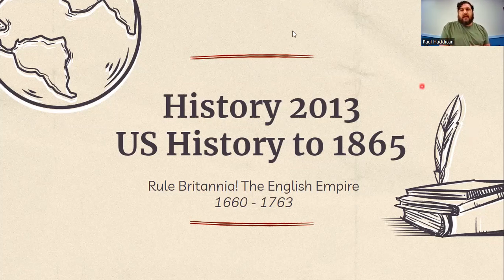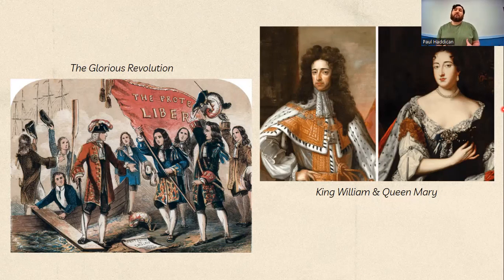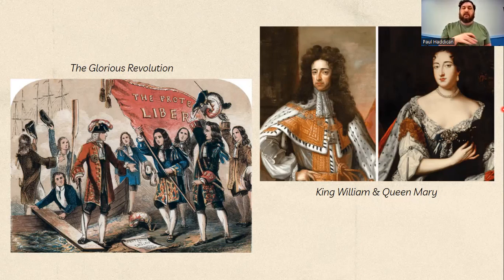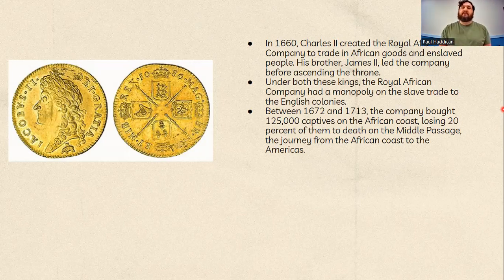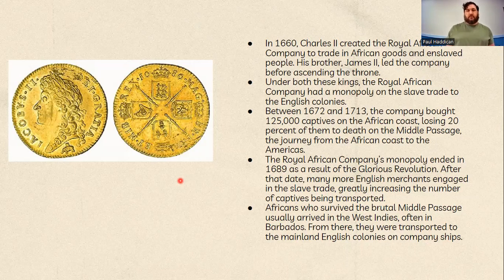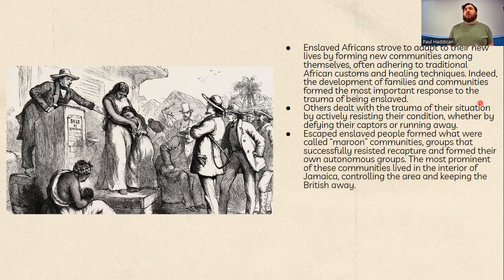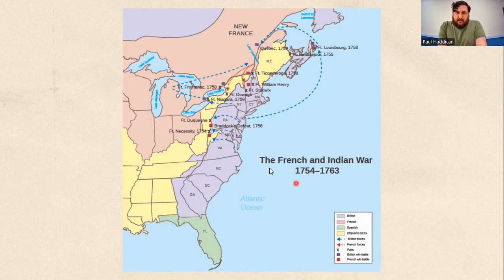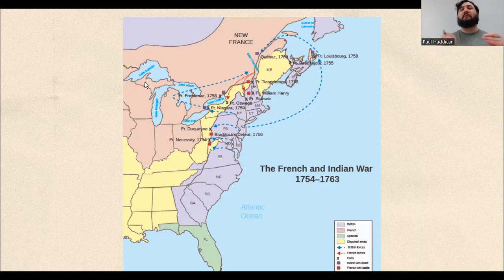Lecture 4: Rule Britannia! The English Empire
BRCC HIST 2013 - U.S. History to 1865
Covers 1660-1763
Based on OpenStax U.S. History